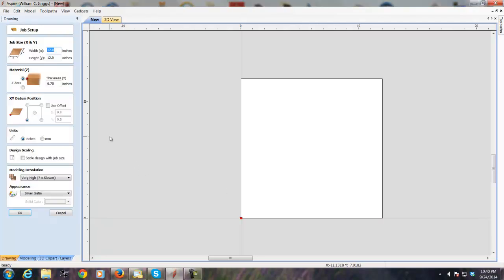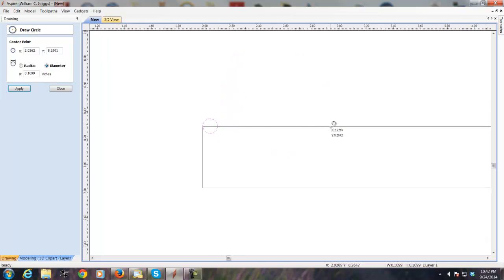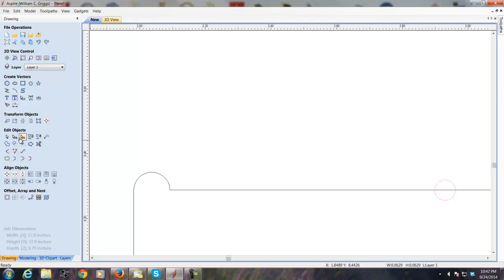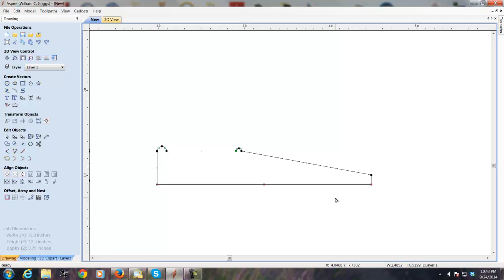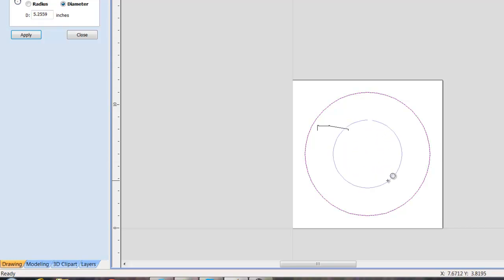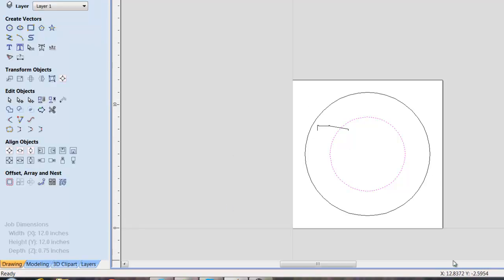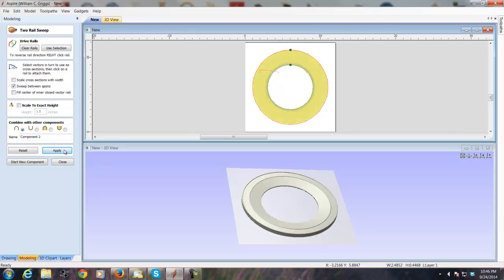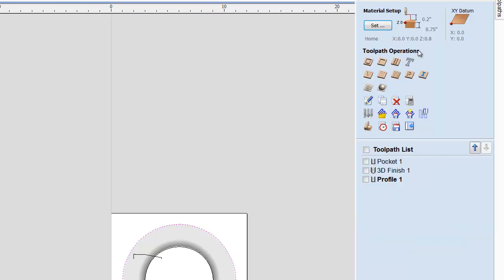Vectric Aspire Two Rail Sweep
http:--themakersguide.com Vectric Aspire two rail sweep is used to create a tapered circle. I explain how to create the vectors and also how to use the two rail sweep function to make this tapered ring.